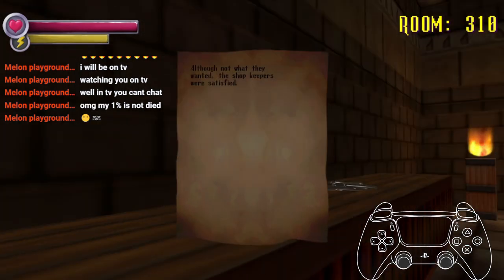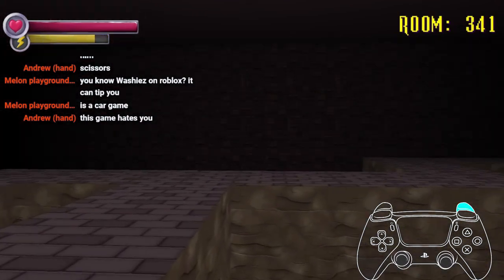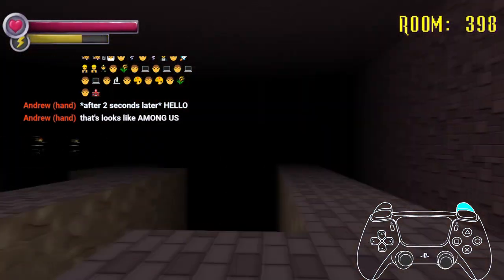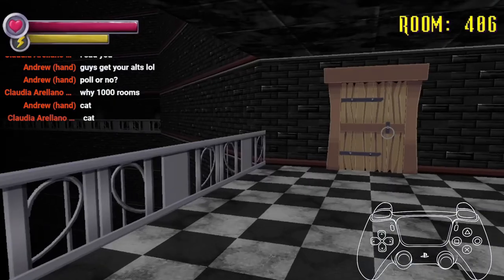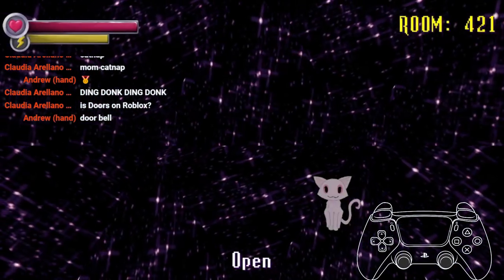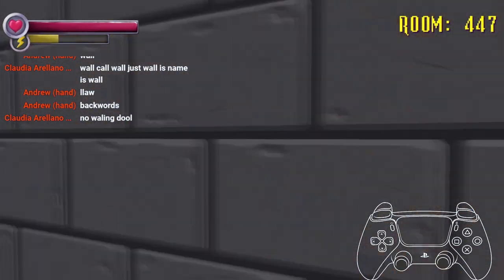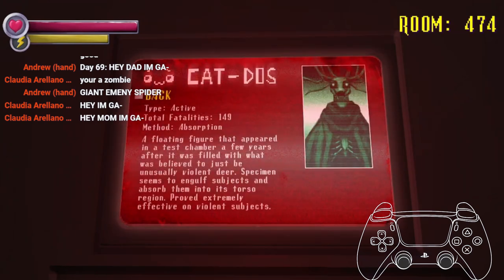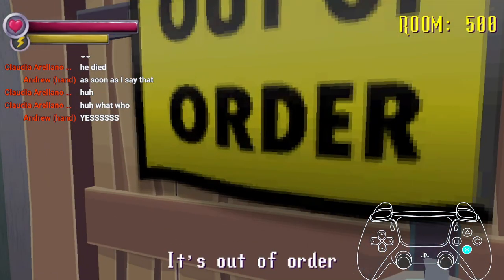Spooky's Jump Scare Mansion HD Rooms 251-500